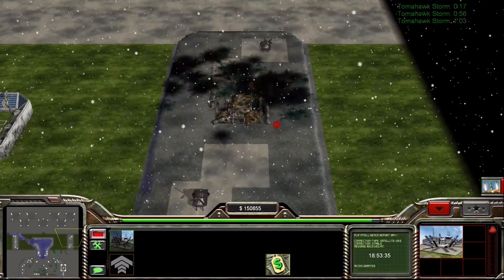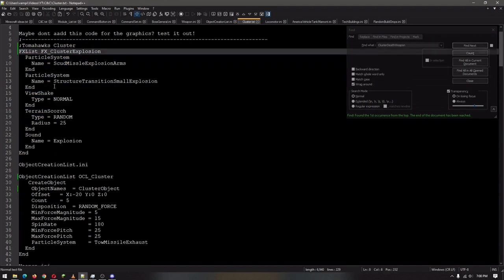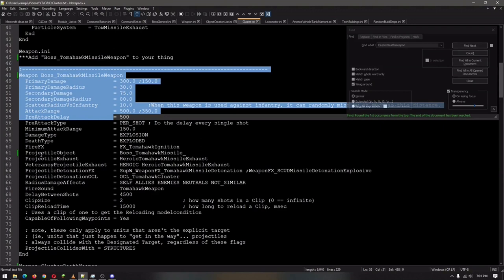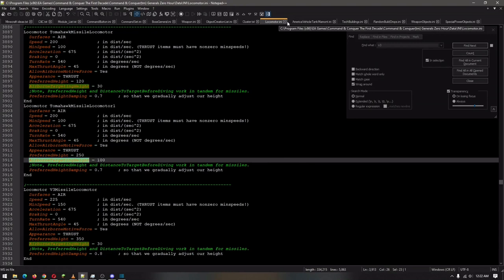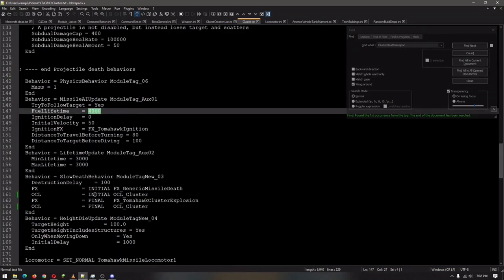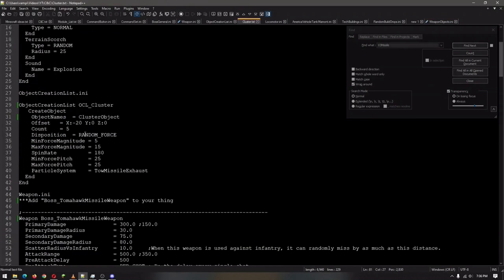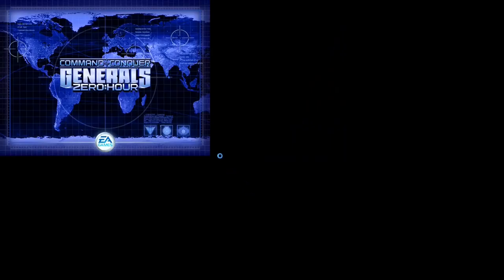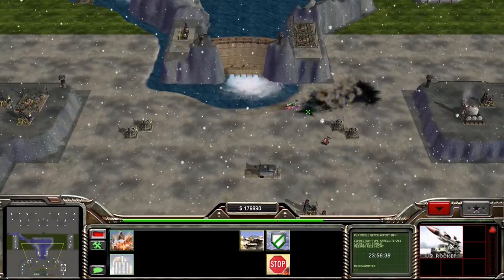Generals Zero Hour Modding Tutorial - Let's make a weaponset *Clusterbomb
In this Tutorial, I go over my written tutorial for making Cluster Missiles. Below is the Document with the code